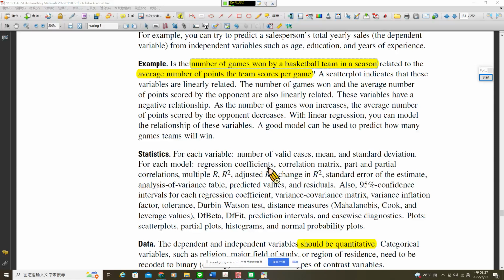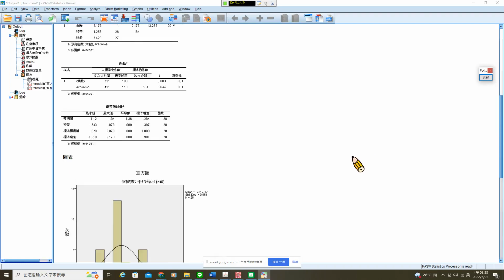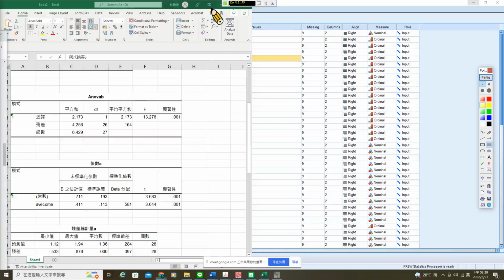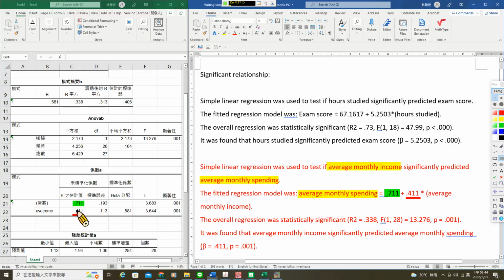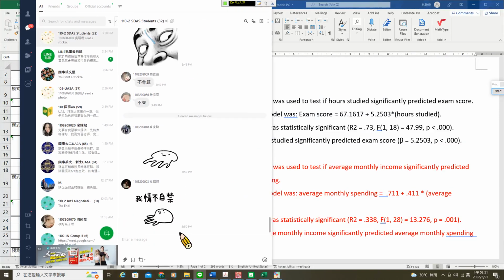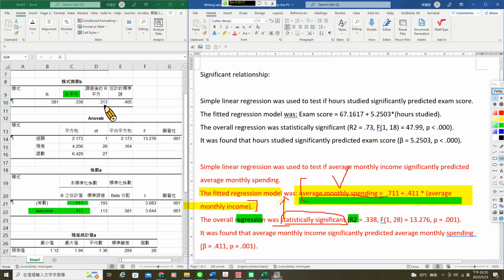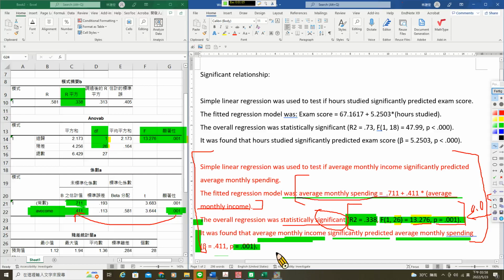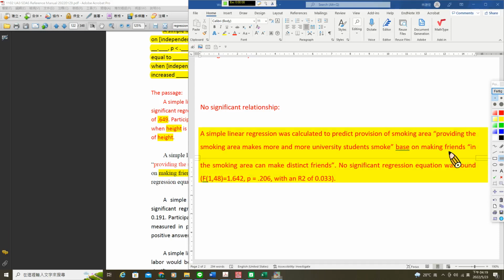SDAS Linear Regression SPSS, DIA, Wenzao, 20220523